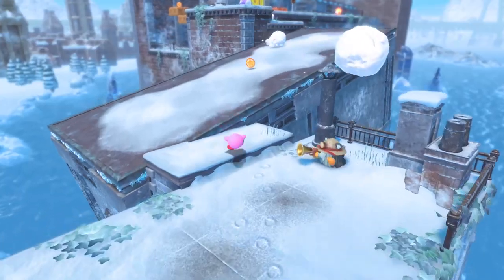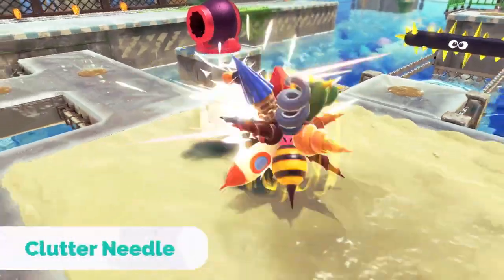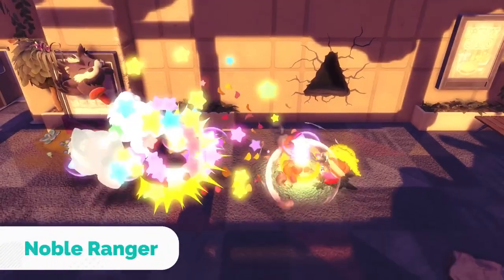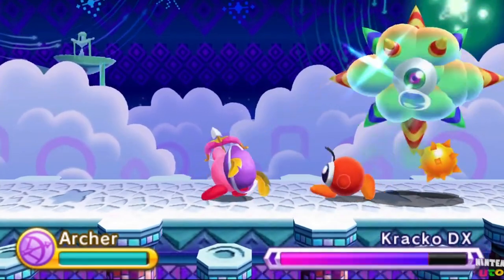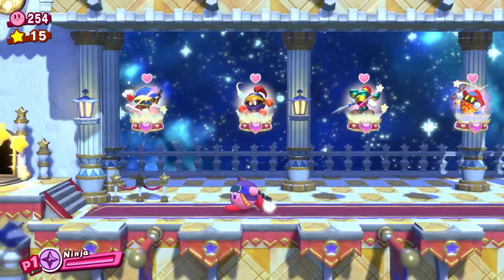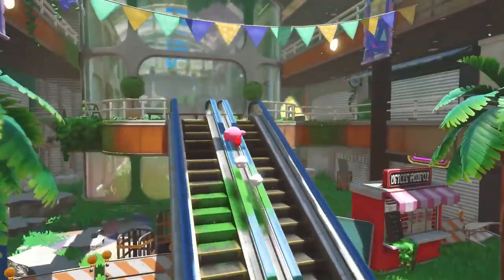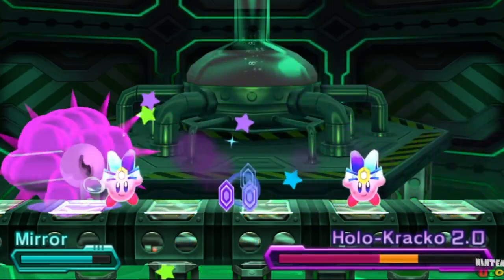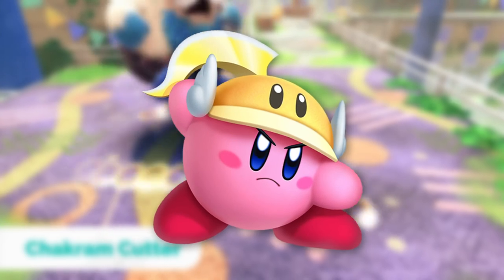10 Copy Abilities We NEED in Kirby and the Forgotten Land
Kirby and the Forgotten Land looks like it’s going to be truly amazing, and like any Kirby game, the copy abilities seem like one of the main reasons as to why that will be the case. And while the ones we have look great, they only tap into a fraction of the series’ wide selection of power-ups. Today, we’re going over 10 copy abilities that would be incredible in Kirby and the Forgotten Land.